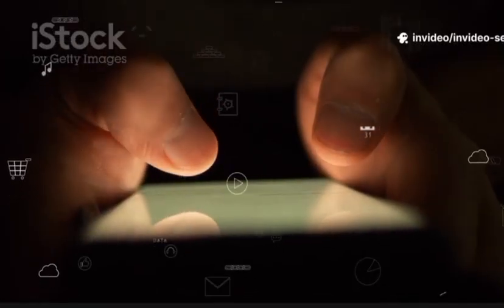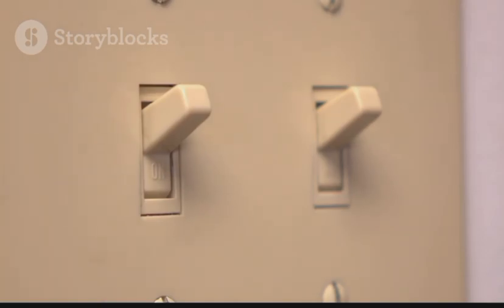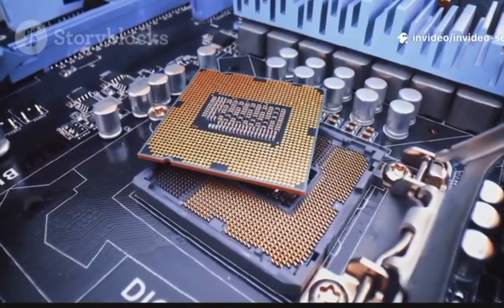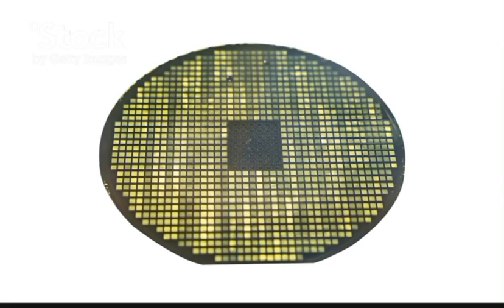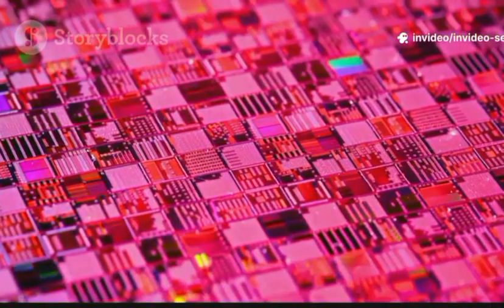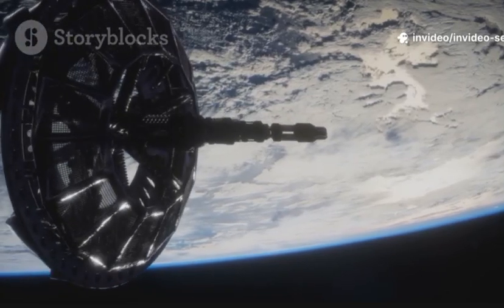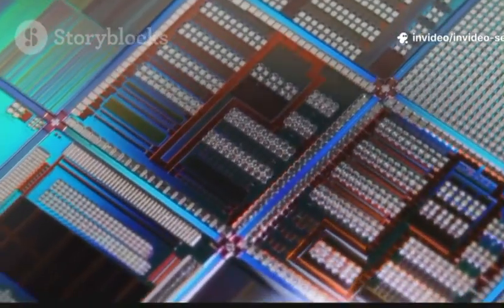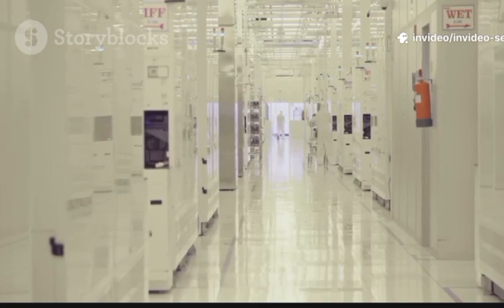How semiconductor power our world 🌎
A semiconductor is like the quiet magician of modern technology—neither fully a conductor nor a complete insulator, but something wonderfully in between. It holds the unique power to control the flow of electricity, acting as a gatekeeper for electrons. With just a tiny tweak—like adding impurities or applying voltage—it transforms, switching between blocking and conducting current. This chameleon-like nature makes it the heart of our digital world, powering everything from smartphones and solar cells to spacecraft and supercomputers. In essence, a semiconductor is the hidden spark that bridges science and innovation, turning silicon sand into the language of the future.